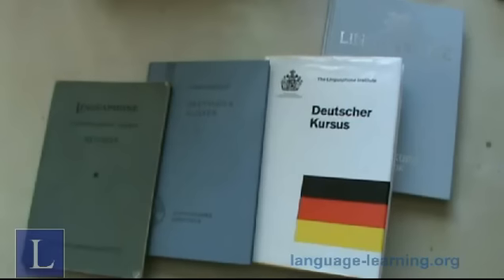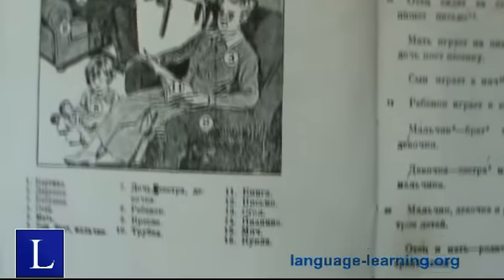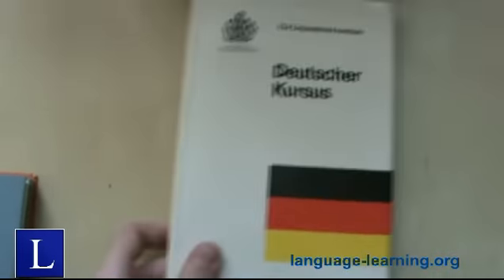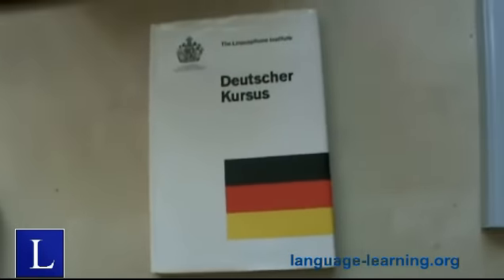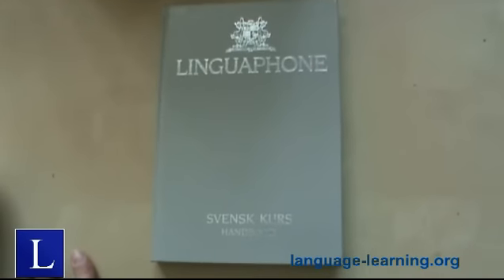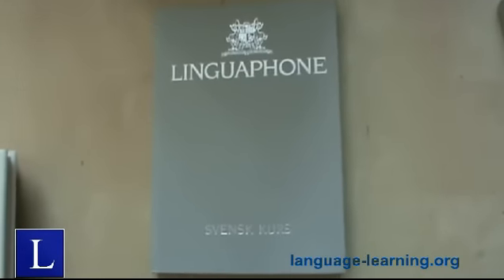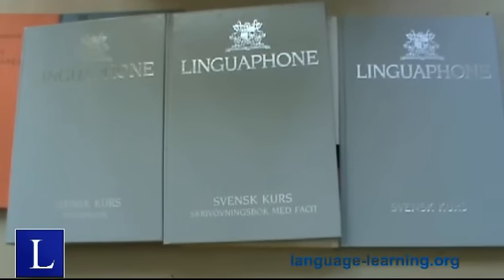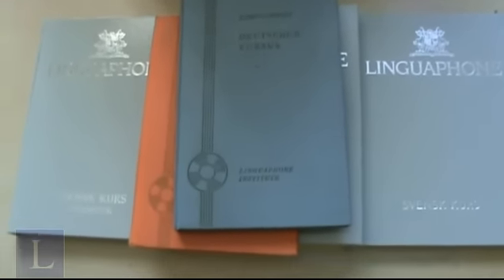Linguaphone Courses Review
My review on the linguaphone courses. PDF versions available to buy online.